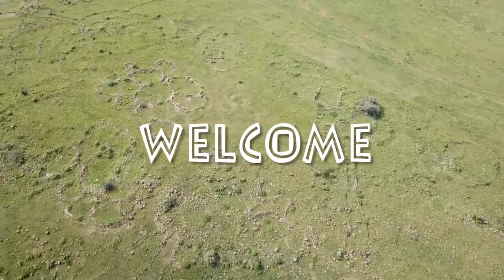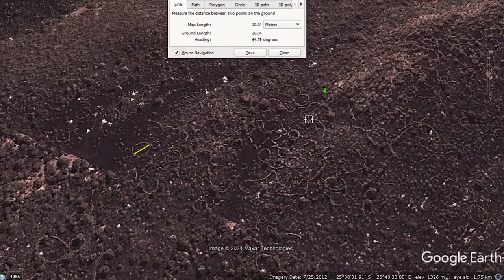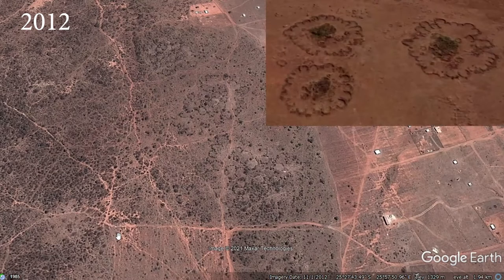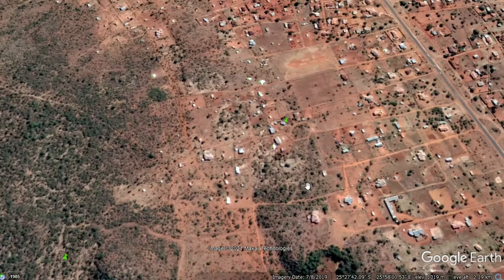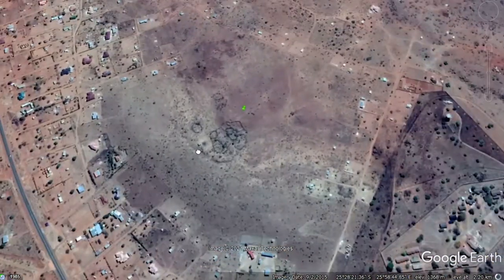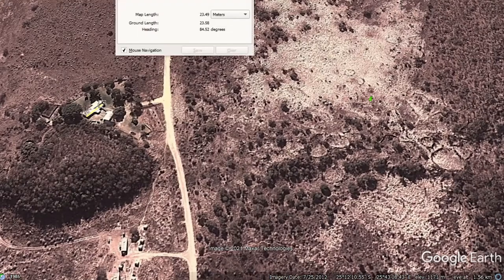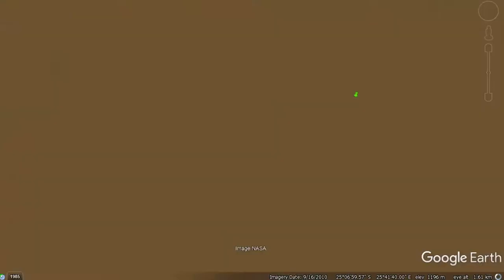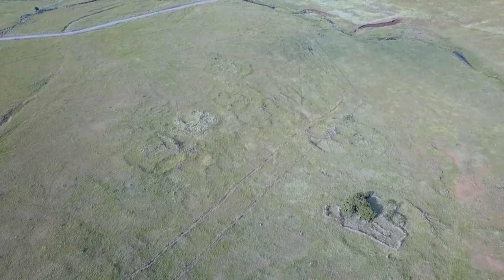Botswana Ruins | Modern Destruction of Ancient Sites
In this video we explore the ruins of Botswana and see how modern society is incrementally destroying many ancient sites. We also have a look at many different and interesteing sites on google earth and showcase drone footage of these magnificent stone circles.

We need all you good people to share this information so we can bring awareness to this lost ancient civilization and their structures. If nothing is done soon many ancient monuments may be lost forever.